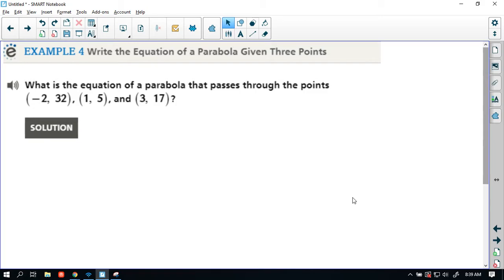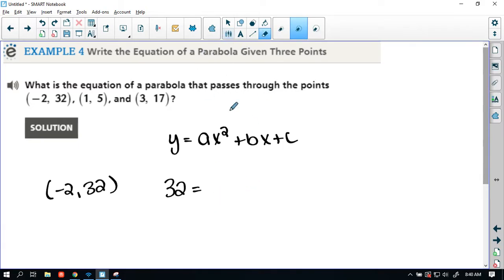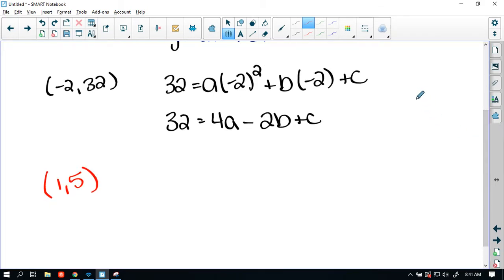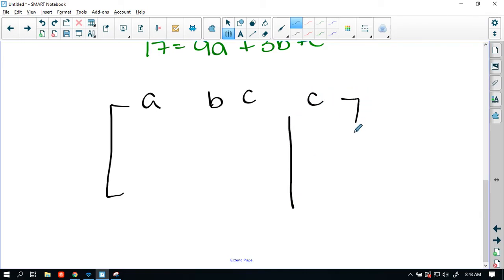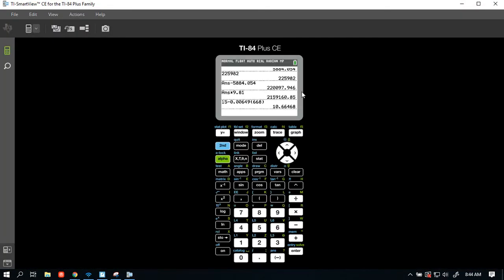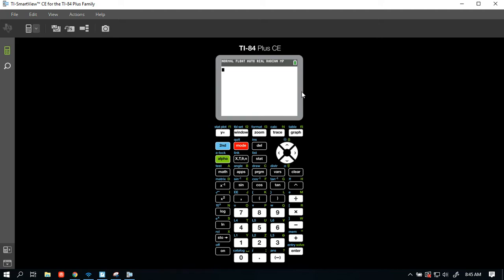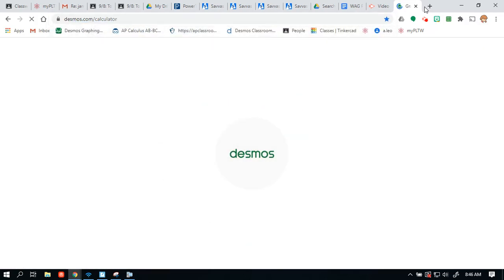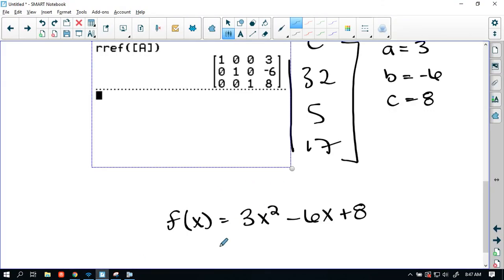Topic 2 Lesson 2 Example 4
enVision Topic 2 Lesson 2 Example 4 Fall 2020